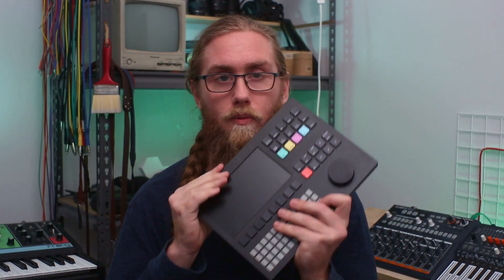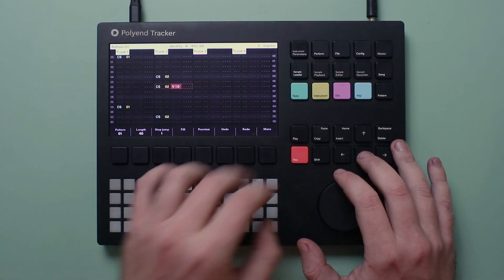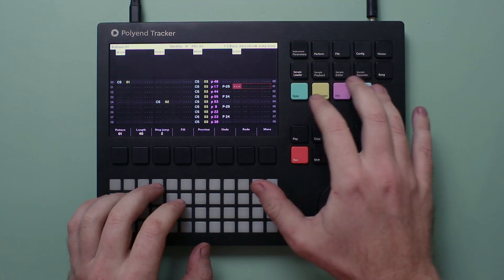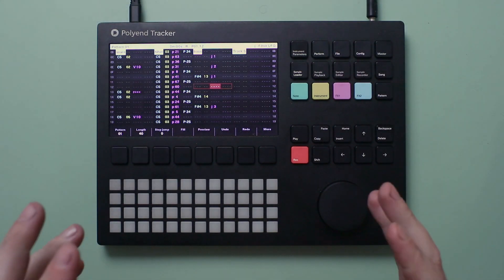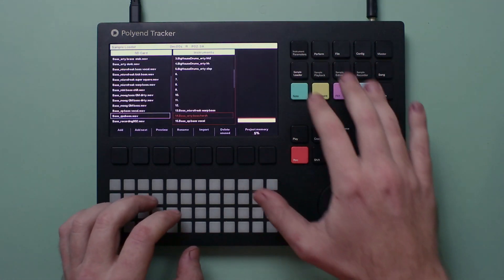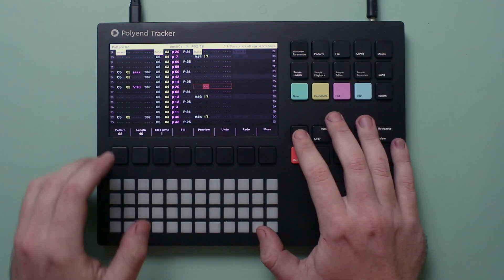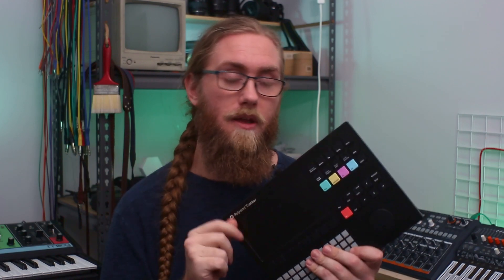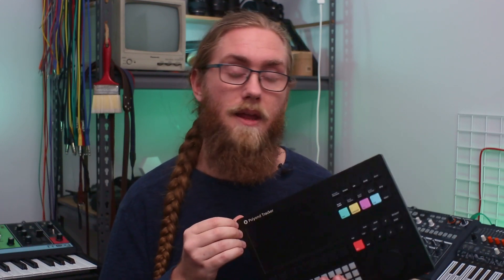Polyend Tracker - Let's Make Drum and Bass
Now I like drum and bass, it is such a versatile genre that has something for everyone. Since I finished my Dnb album, I though it would be good to go over my workflow with the Polyend tracker.

There is a lot to cover in this one.
00:00 - Intro

Drum
00:55 - New drum kit design I'm testing out 1.6.0
01:26 - Loading Drum Samples
01:59 - Basic drum pattern
02:51 - Change BPM to 165
03:18 - Changing up the drums
04:49 - Ghost percussion
06:31 - Reverse Snare
07:25 - Flipping percussion instruments
08:02 - Adding high hats
08:30 - Randomising high hats
09:44 - Panning high hats
10:37 - Name your tracks

Bass
10:59 - Picking Bass Samples
11:55 - Make the bassline
12:16 - Set the project to a scale
13:50 - Swappling bass instruments
14:08 - Editing bass sound
14:33 - Hidden hands with LFOs
15:20 - Automation with LFOs
16:17 - Bassline Demo
16:54 - Bassline with flipping instruments
17:31 - Full Bassline Demo

High elements
18:18 - Sound Design of high plucks
19:22 - Editing the delay send
19:57 - adding pluck sound
20:15 - Sound design for second pluck

Expanding out our loop
20:47 - Duplicating pattern
21:20 - Changing drums for more energy
21:59 - Snare to reverb send
22:47 - Adding more energy to the high hats
23:14 - Changing the bassline
23:59 - Duplicating and changing bass instrument
24:17 - Instrument scrubbing makes happy accidents
25:04 - pattern demo

Making a transitional sound
25:26 - Making Pads sound
26:03 - Making Chords
27:12 - Pad instrument sound design
28:08 - Writing chords from root tone
28:42 - Making  richer cords with octave changes
29:11 - Another showcase of all the patterns

29:23 - Polyend Tracker song mode house keeping

30:10 - Creating risers and impacts
30:57 - Sound design for a riser
32:37 - Impact Sound Design
33:11 - Rendering our riser sample

Making the song
34:30 - Arranging our patterns
34:44 - Adding intro loop for live play
35:04 - Making song intro
35:32 - Making the first drop
36:02 - Rough layout of song structure
36:20 - Making a "CUT" pattern
37:11 - Adding the second drop
37:30 - Making patterns feel less repeative
38:30 - Adding our risers and impacts for transitions
39:37 - Me making the rest of the song

Thankyou for watching and please like if you want to see more videos like this. Always looking to improve my videos and I can let you know how in the comments or future videos.

This one was shot on my canon eos m6 and my modded Super Takumar 28mm f3.5.